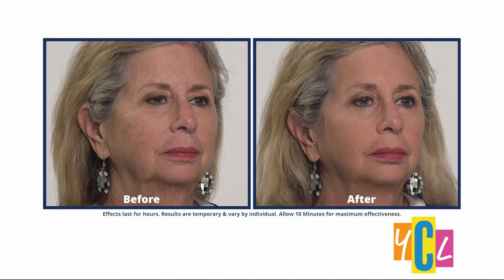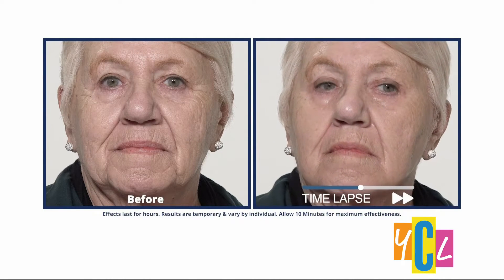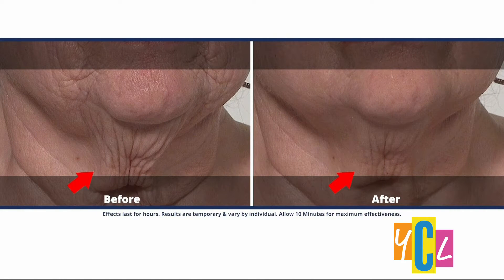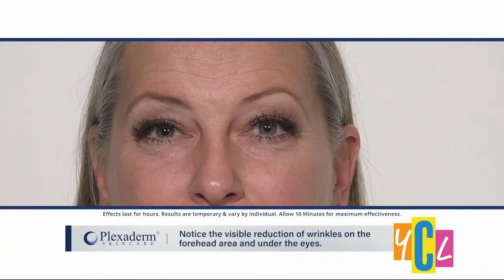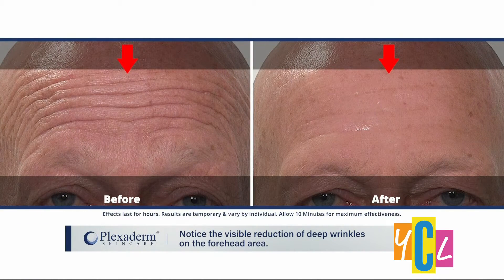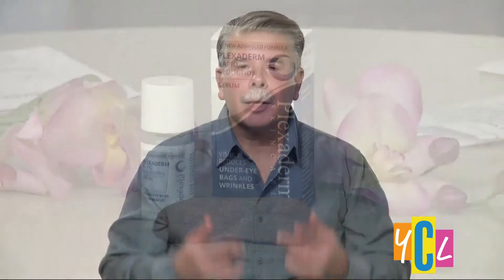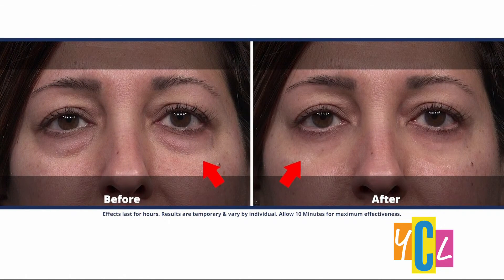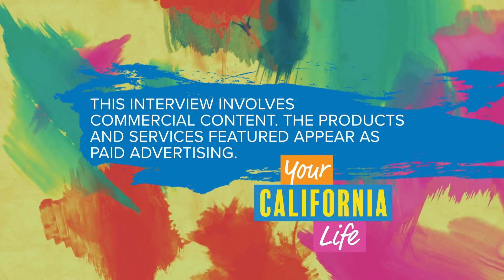Reduce Unwanted Wrinkles and Under Eye Bags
Get rid of those unwanted wrinkles, under eye bags, and dark circles in as little as five minutes. The following is a paid segment.